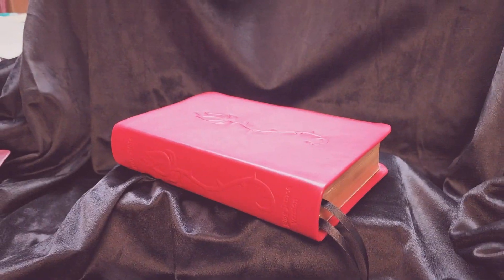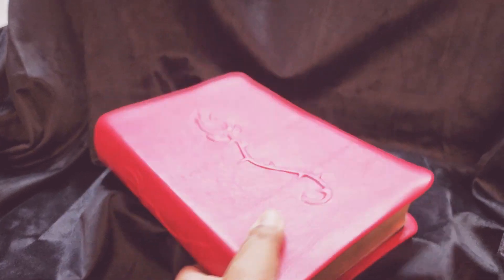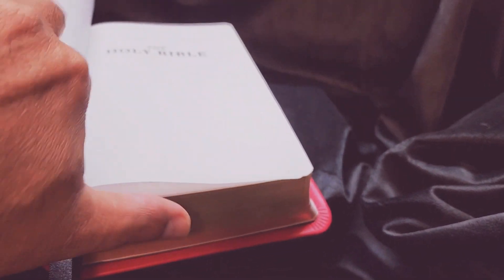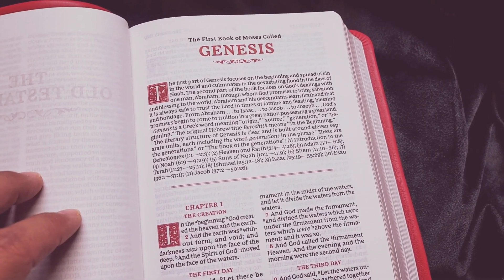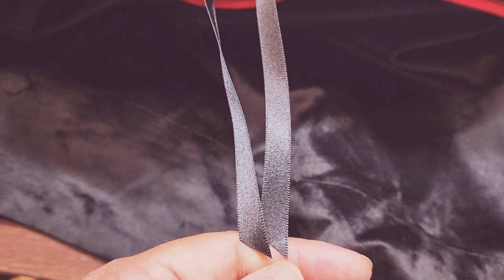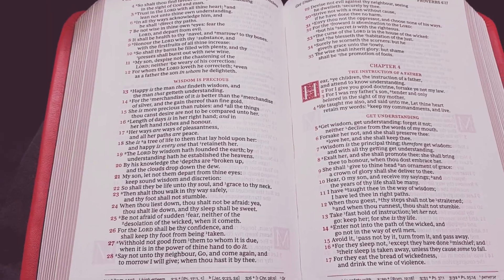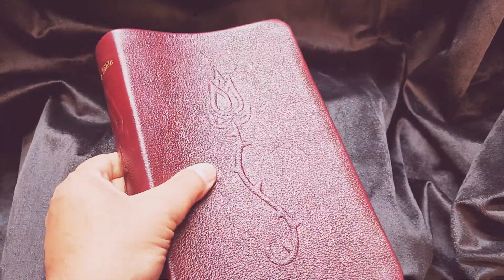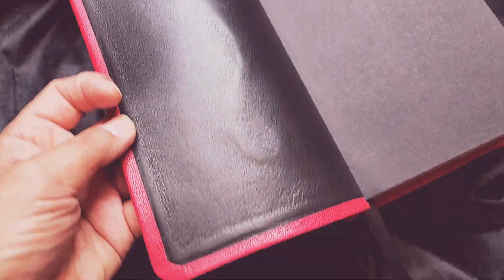Rose Bible by Bensbibles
Also if interested in learning how to do my bookbinding style check out our instructional videos for sale in our Etsy shop and available for immediate viewing on Youtube: